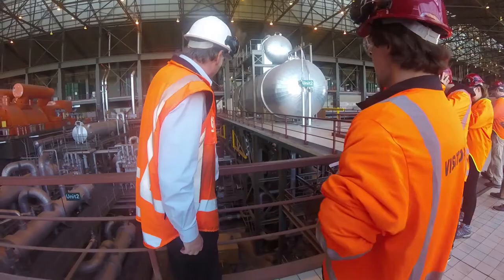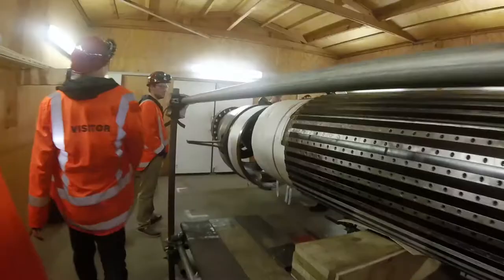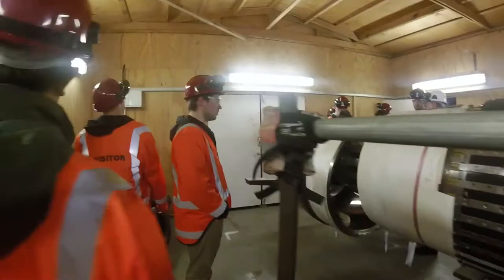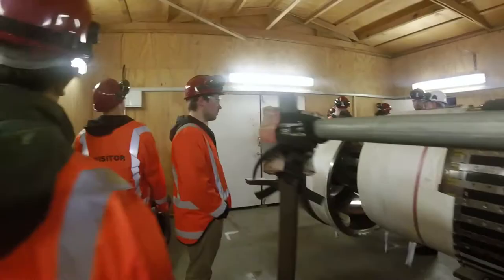Students Travel to New Zealand over Spring Break to Study Renewable Energy Systems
Students in Penn State's College of Earth and Mineral Sciences travel to New Zealand for the study abroad component of a Energy and Geo-Environmental Engineering course during Spring Break 2017.